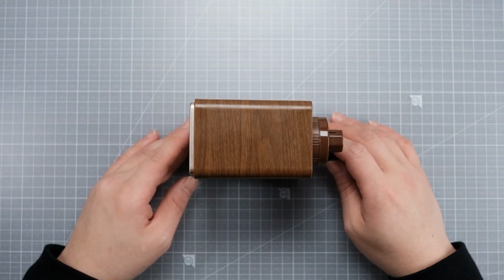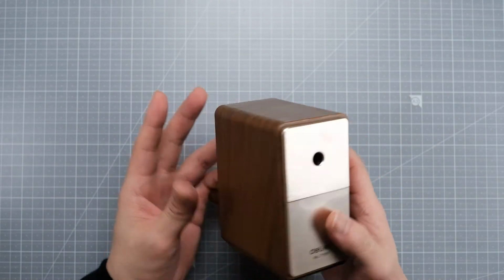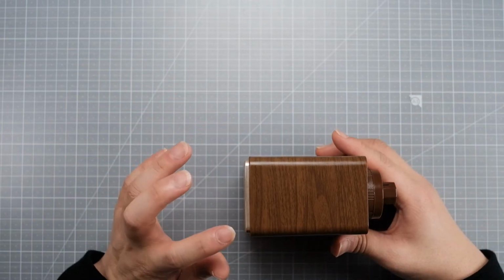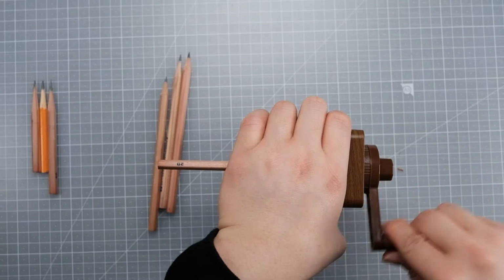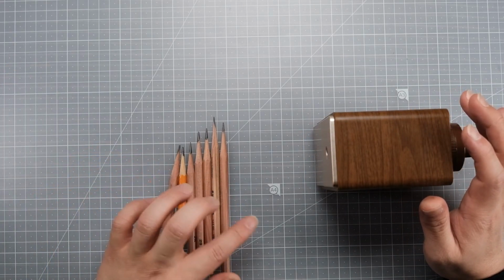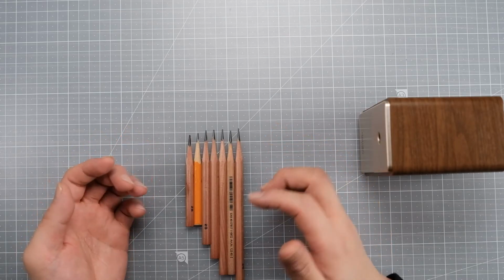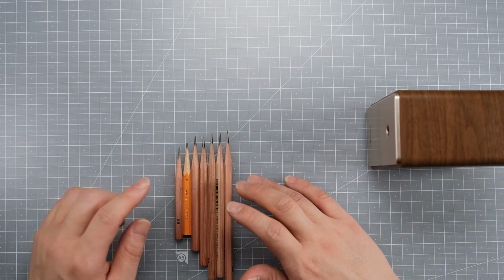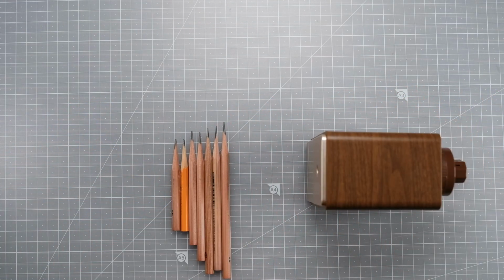Deli Sharpener Review - Make sure you see this before you buy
Hey, this is Goldhand Drawings, Today's video is about

Deli Sharpener Review

There is a little bit hype on this pencil sharpener because it provides 7 stages of long point sharpen results. So I had to get one for my self and show it to you guys.
Make sure you watch my video if you haven't bought it yet.
I do say the pros and cons very honestly :)

Hope this video helps on your "happy shopping"

Best,

Jun